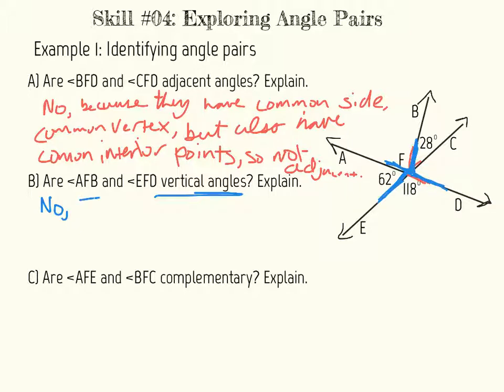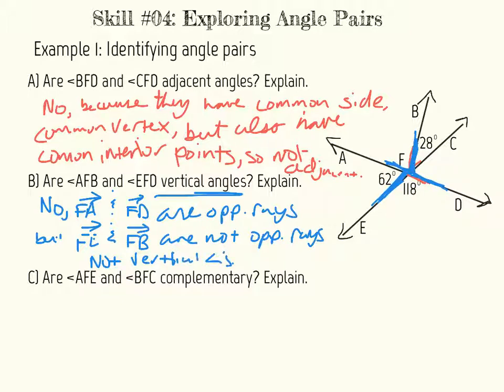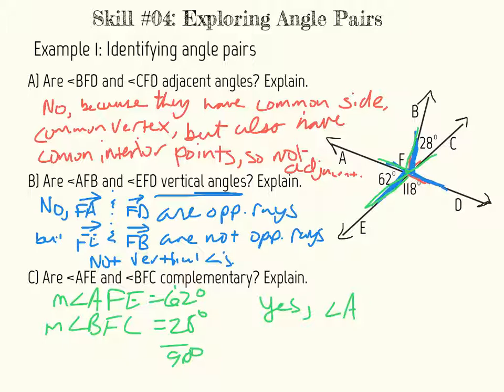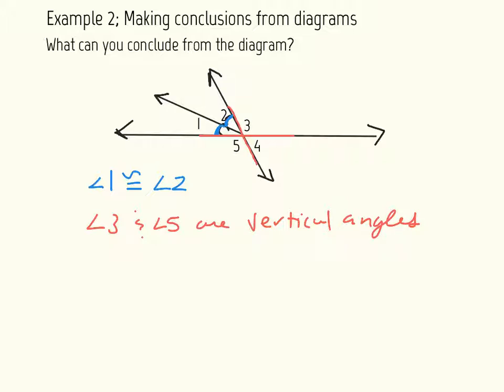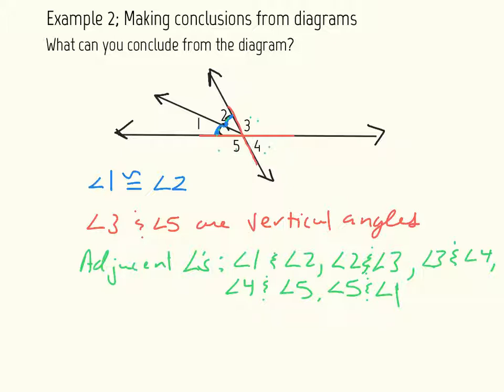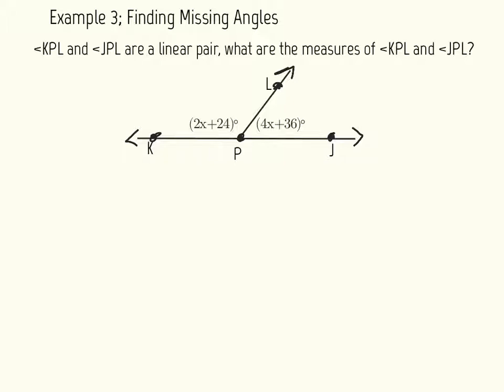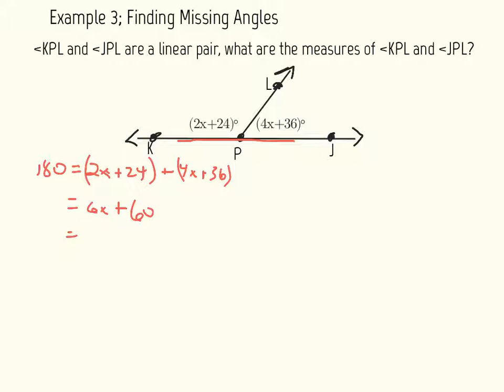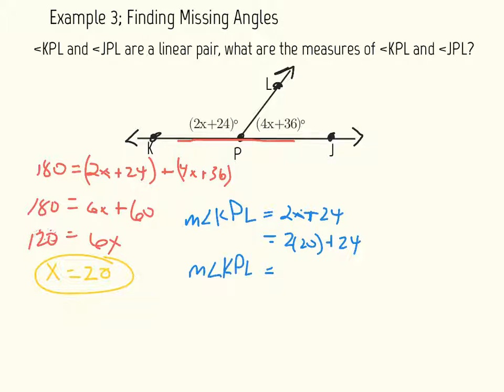G.04_Exploring Angle Pairs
Notes over identifying special angle pairs and using their relationships to find angle measures.